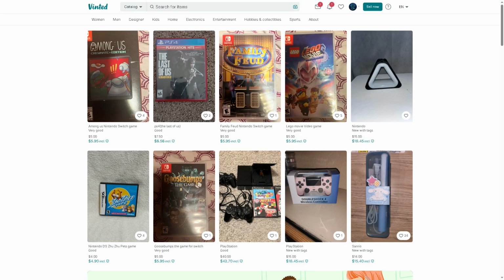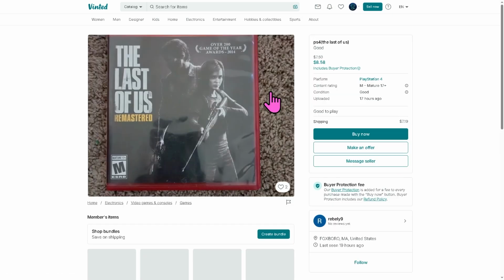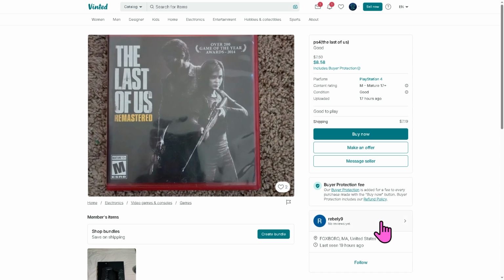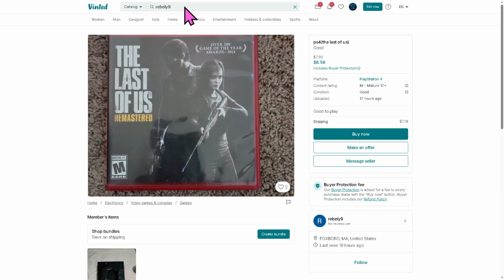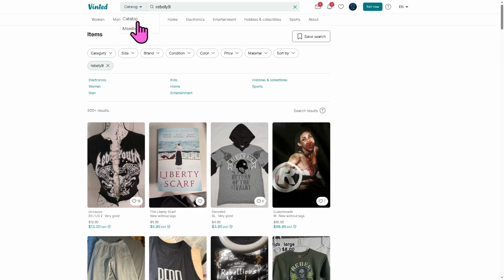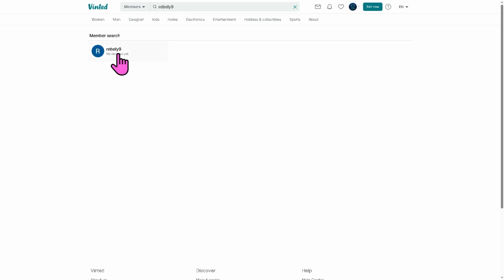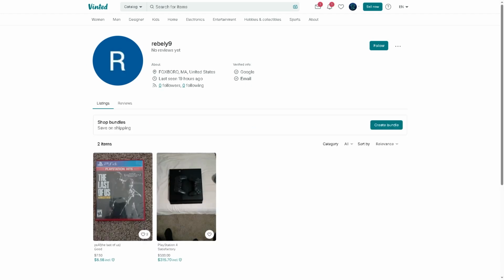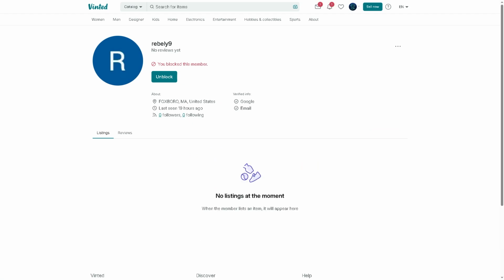How to Block Sellers or Buyers on Vinted in 2026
How to Block a User on Vinted

In this step-by-step guide, you’ll learn how to block someone on Vinted to stop unwanted messages and interactions. Blocking a user on Vinted helps you manage your privacy, avoid spam, and keep your buying or selling experience safe and comfortable. This guide explains how blocking works, what happens after you block someone, and important things to know about blocked users on Vinted. Perfect for beginners and regular users who want more control over their interactions on the platform.